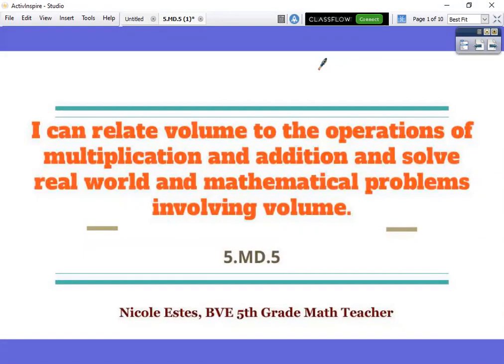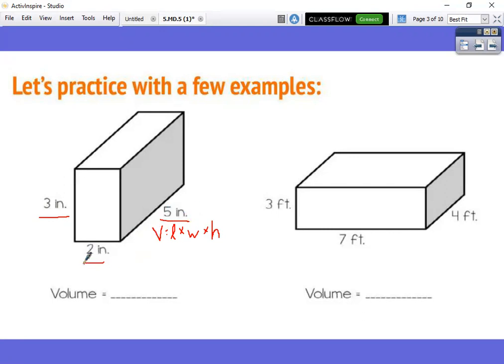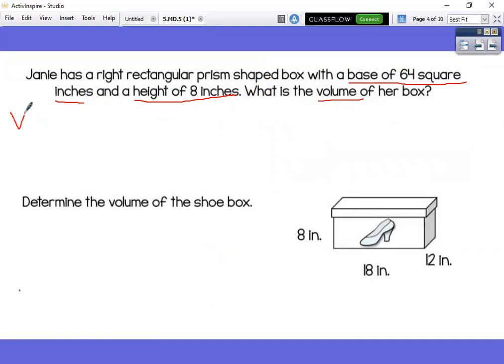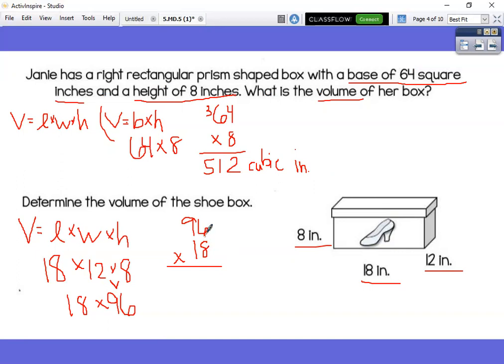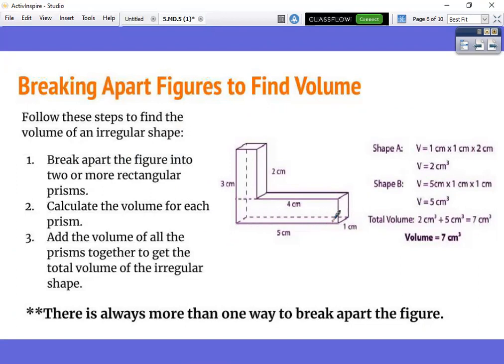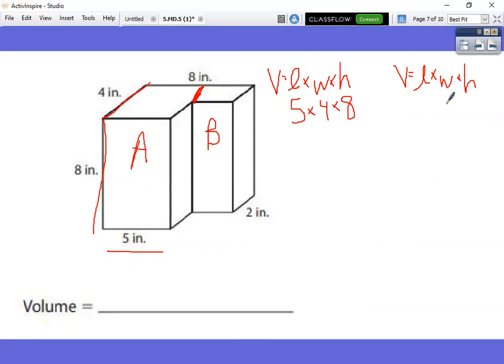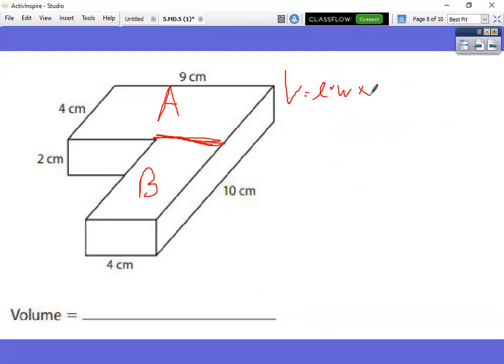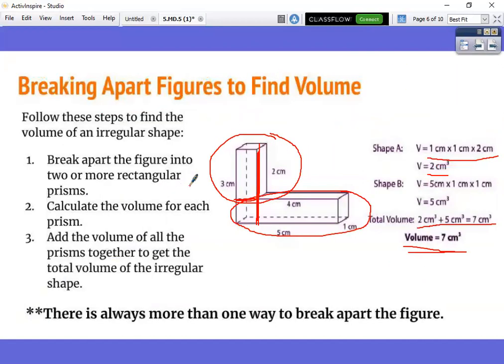Math Grade 5 5.MD.5 Volume